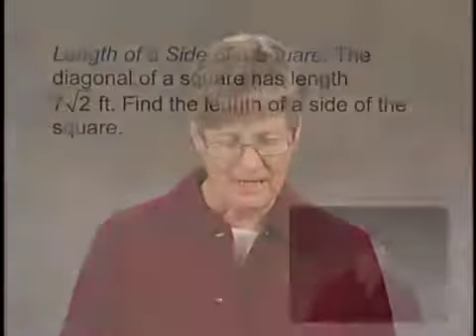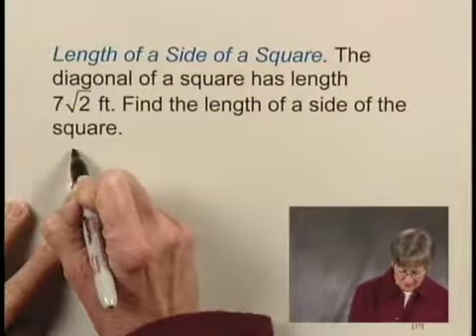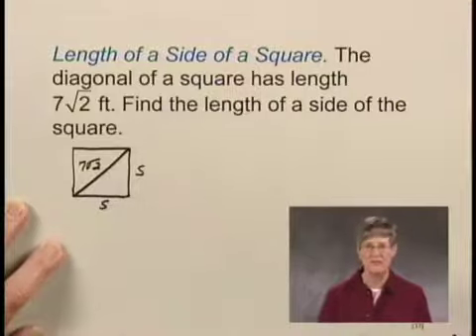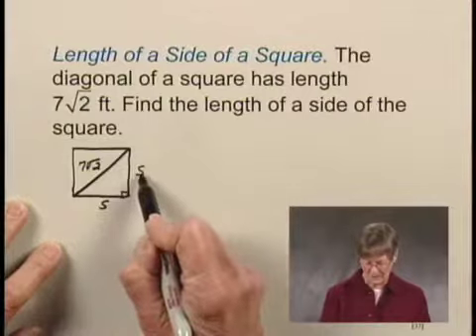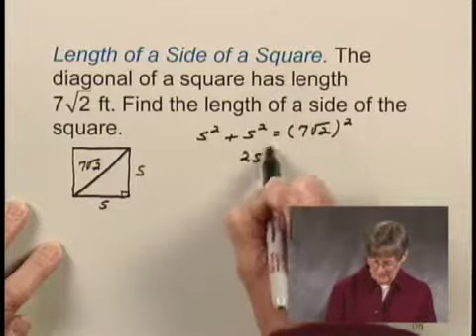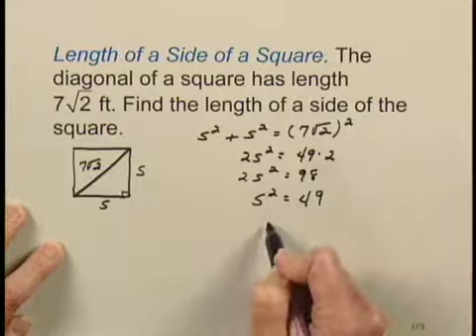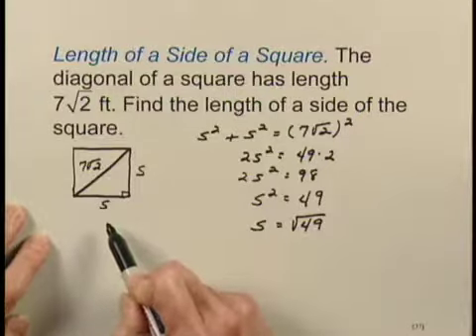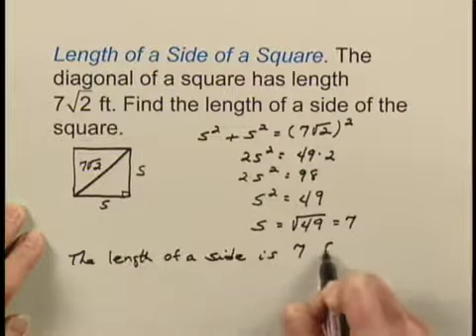Intermediate Algebra Ch6 Ex37